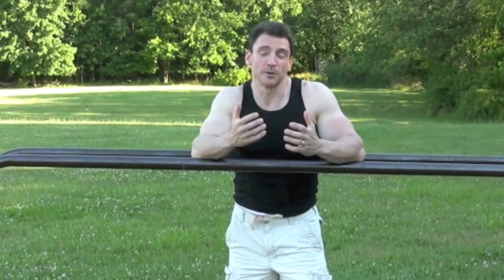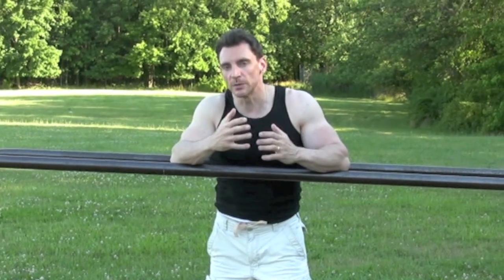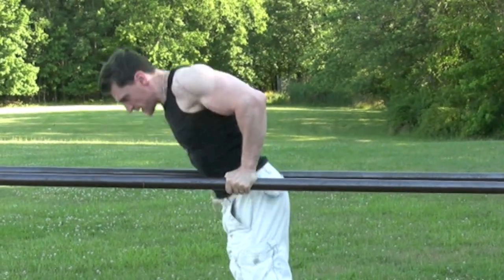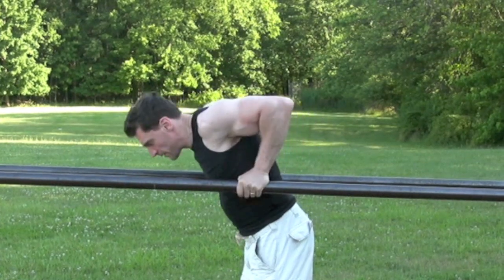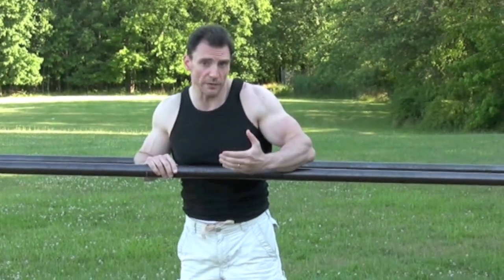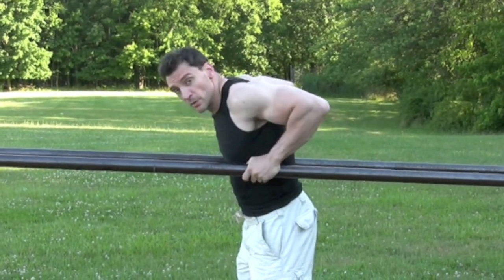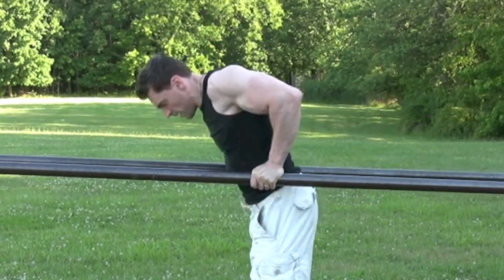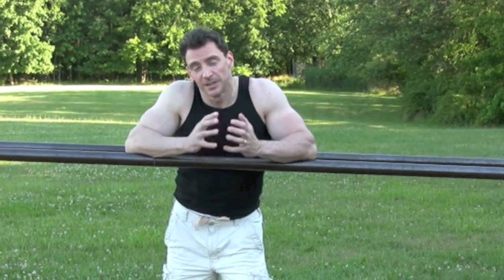Dips Help Build Chest and Arms- Victor Costa Shows you How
Dips Help Build Chest and Arms